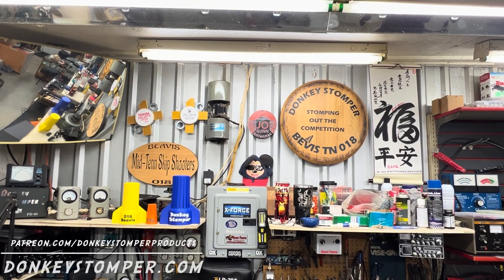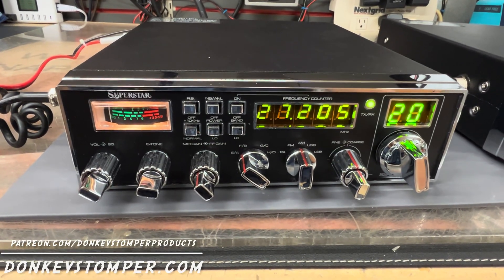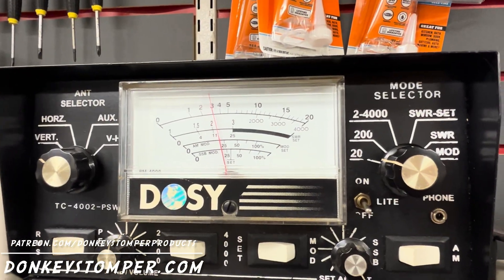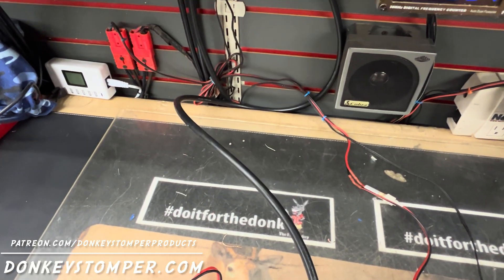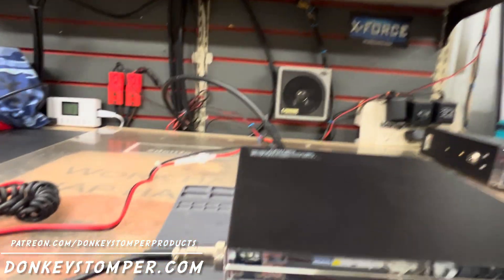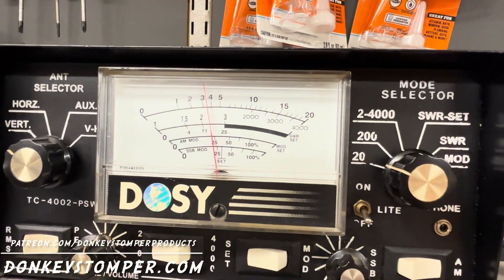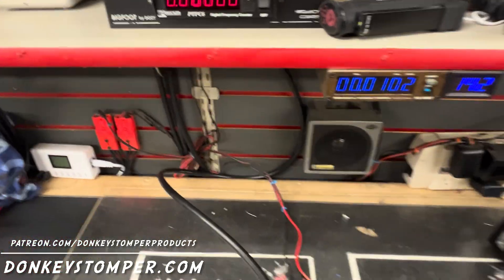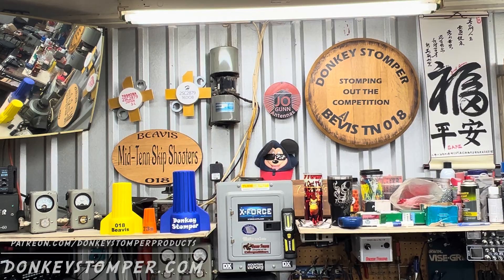2- Galaxy/Superstar 88SSHL 10 Meter Amateur Radio's, Test/Review,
2- Galaxy/Superstar 88SSHL 10 Meter Amateur Radio's, Test/Review,